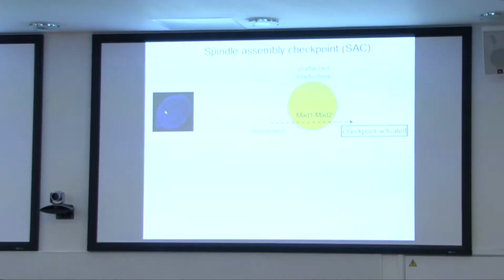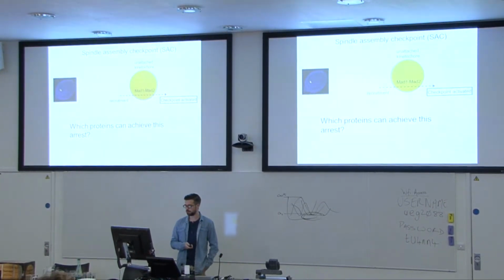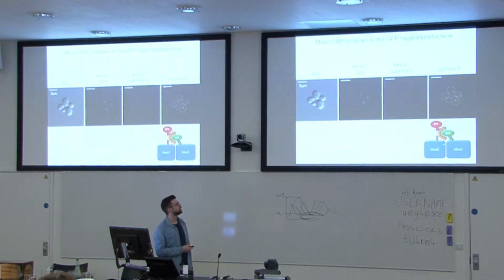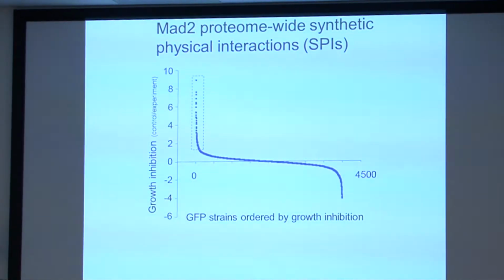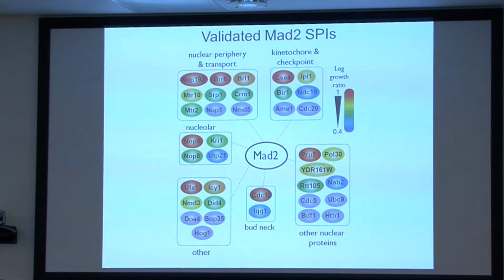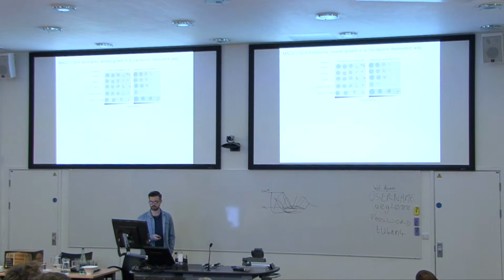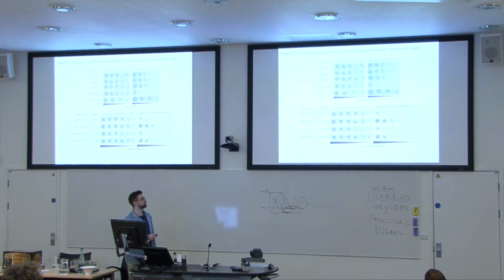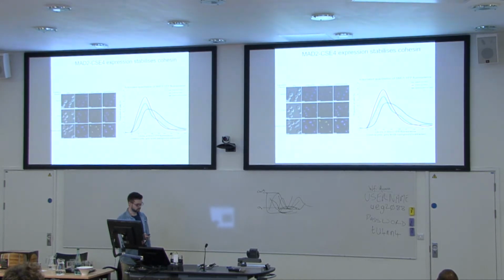British Yeast Group - Gudjon Olafsson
'Synthetic physical interactions define new mechanisms to activate the mitotic checkpoint'
Gudjon Olafsson. MRC National Institute for Medical Research.

The Carl Signer Foundation Session at the British Yeast Group Meeting - Exeter 2014